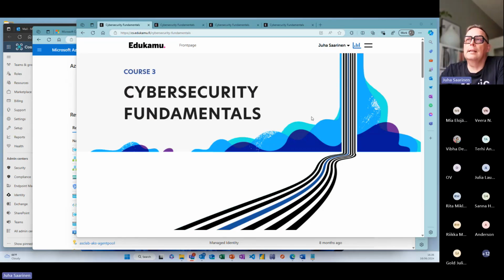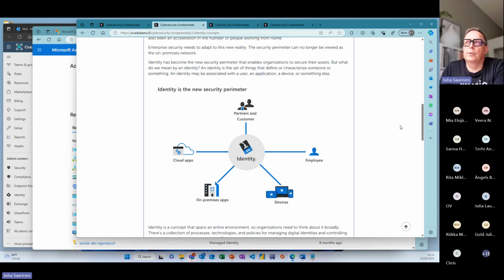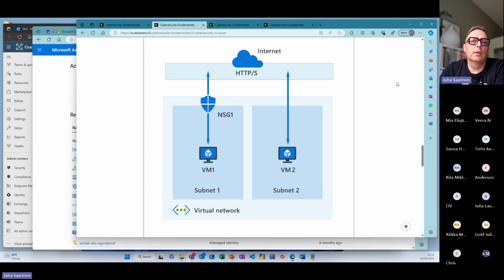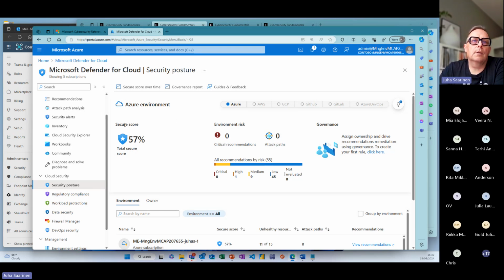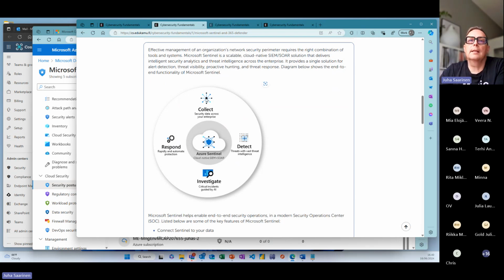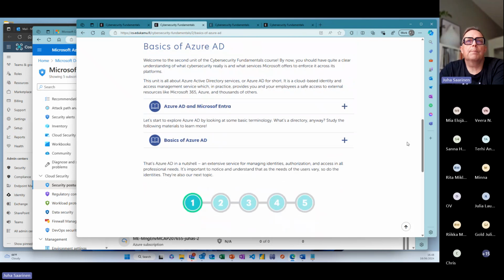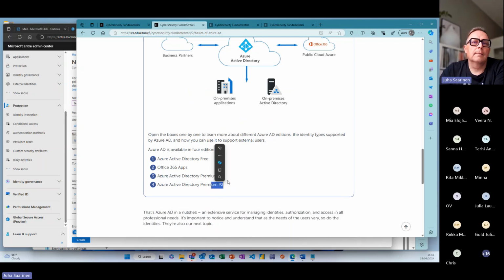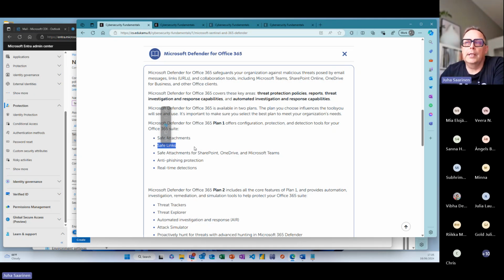Cybersecurity Fundamentals, Skills For Jobs Learning Circles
This session is part of the Mimmit koodaa x Microsoft "Skills For Jobs Learning Circles"

In this session, Juha Saarinen will introduce you to the fundamentals of cybersecurity and how to protect your data and assets in the cloud, based on the Microsoft Skills for Jobs program.

Review the course material from the Microsoft Skills for Cybersecurity Microdegree site (Course 2)

These will help you to get familiar with the topics and objectives.

Speaker: Juha Saarinen | Cloud Solution Architect | Microsoft.

Juha in his own words “As a Cloud Solution Architect at Microsoft, I’m helping managed partners to build their security practices and solutions based on Microsoft’s security workloads from Azure to Microsoft 365 as well as the key partner programs on security.”

Chapters:
0:00 Introduction to the topic
1:38 Shared Responsibility Model
5:45 Identity Concepts
12:50 Cybersecurity in Azure
22:05 Security Management in Azure
31:13 Microsoft Sentinel and 365 Defender
41:43 Azure AD
56:22 Q&A

With free events, we answer your questions and wishes. If you want to ask the speaker your questions in advance, you can email them to with the subject ”Mimmit koodaa event”. The facilitators will take the questions into account when preparing.